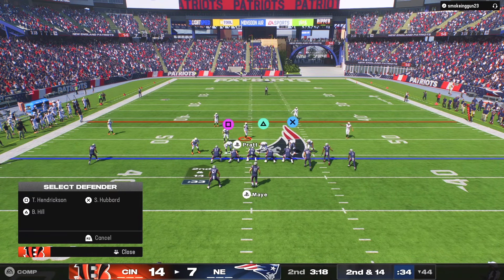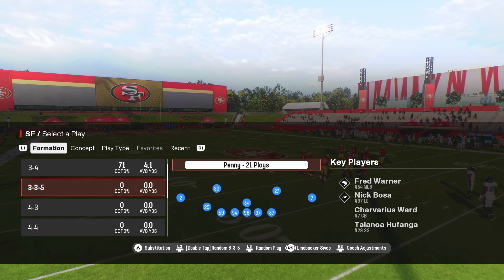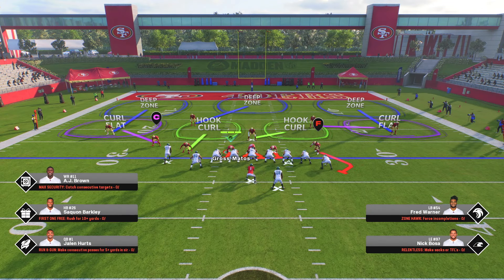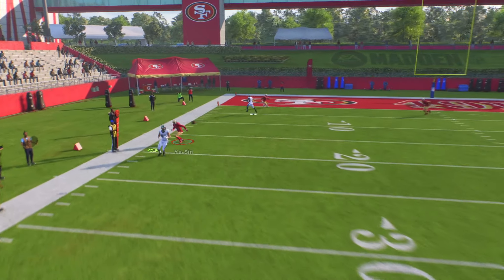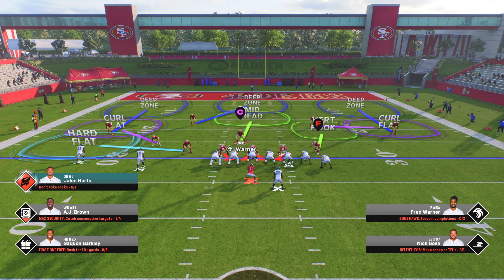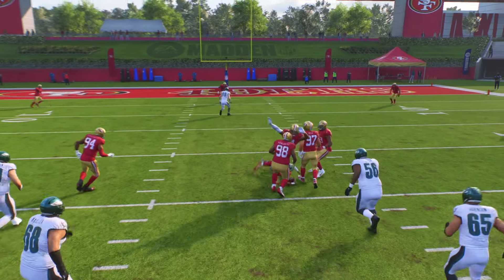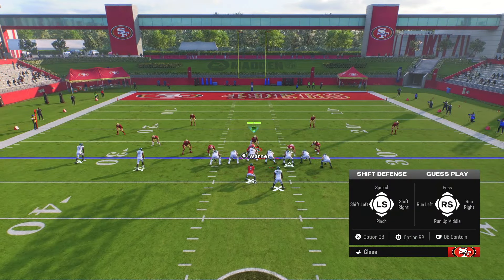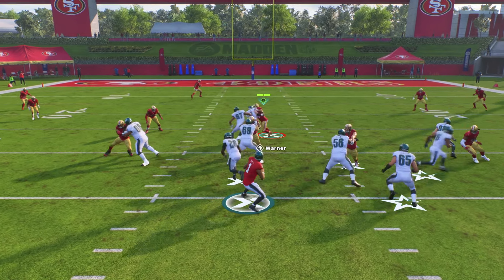EA Madden 25 Easy Lockdown Zone Defense!3-3-5 Zone & Man Defense SETUP!More USER PICKS INSTANTLY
Socials
Snap Charles2Sickyt

Beat Maker
BEATZ USED-JAMMY BEATZ
INTRO 0:00
Formation & Playbooks 0:36
Defensive Adjustments 1:35
Zone Setup Base 2:15
Zone Setup Double Flats 4:32
Zone Setup Left Flat 5:13
Man Blitz Setup 6:21
Ending 7:50